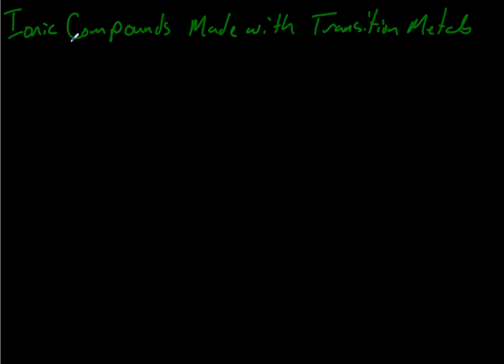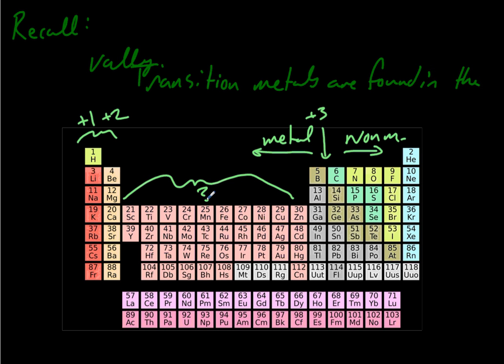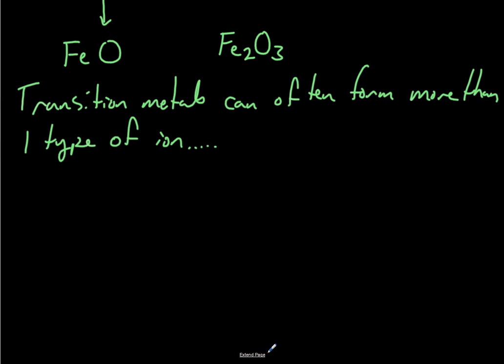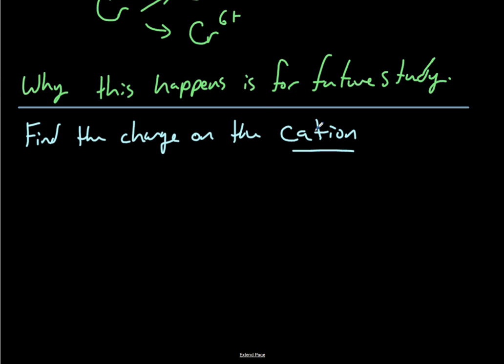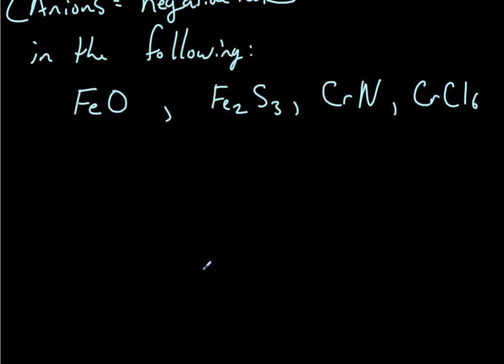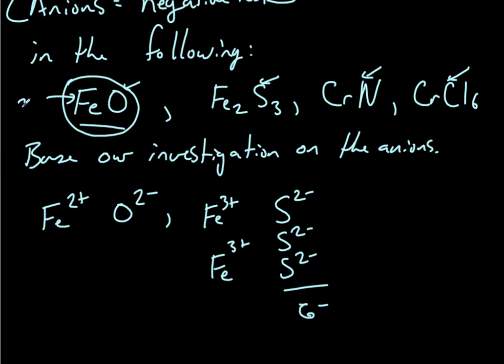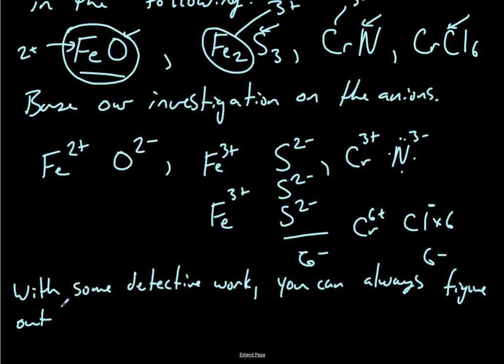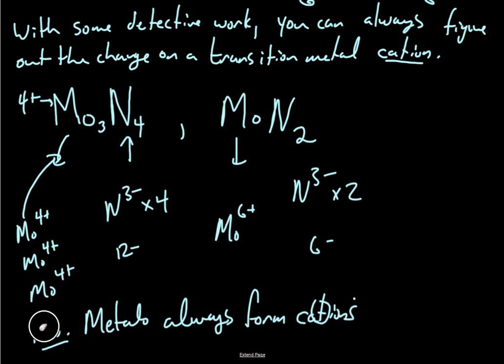Transition Metal Ion Formation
How ions form in transition metals.